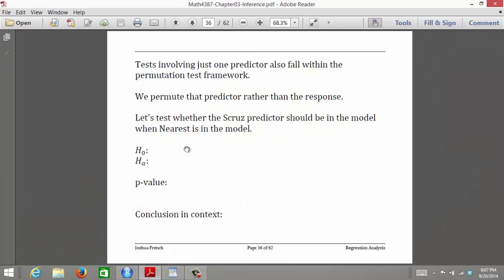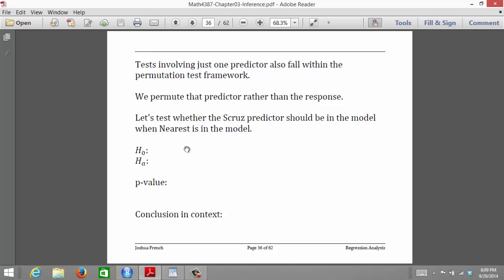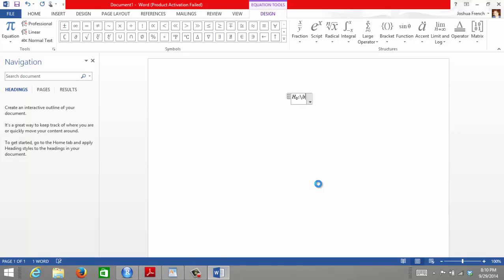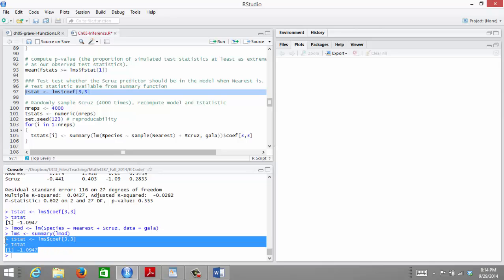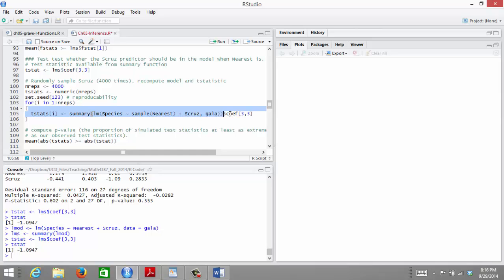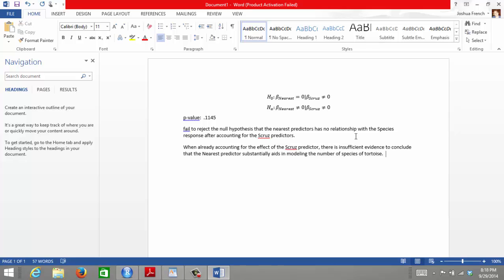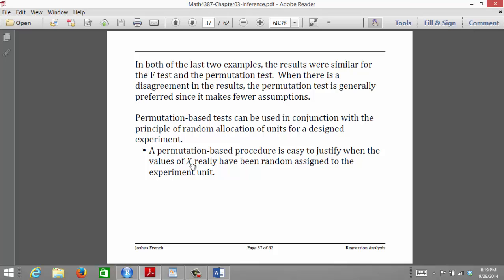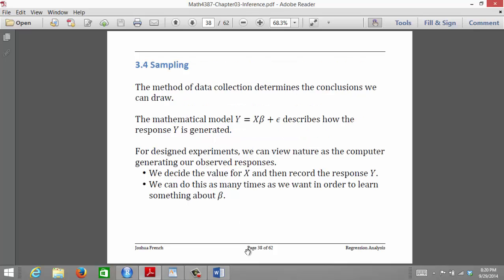Permutation tests for regression coefficients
How to do a permutation test for regression coefficients